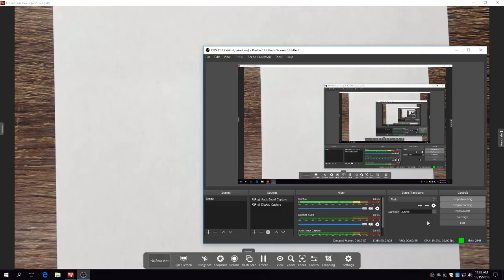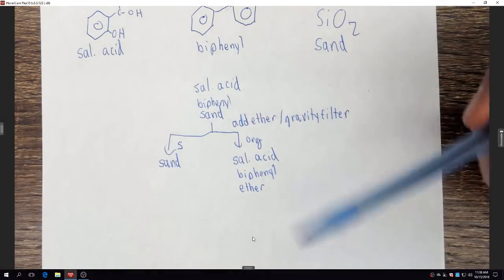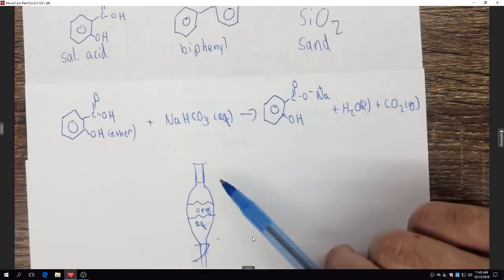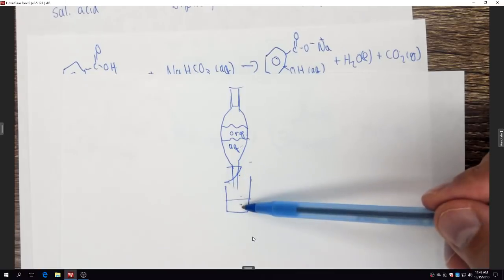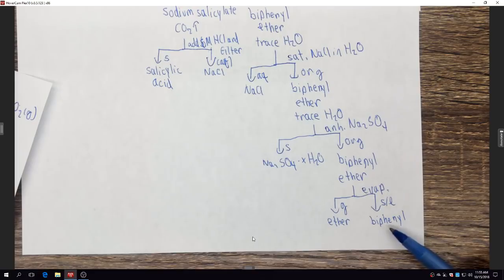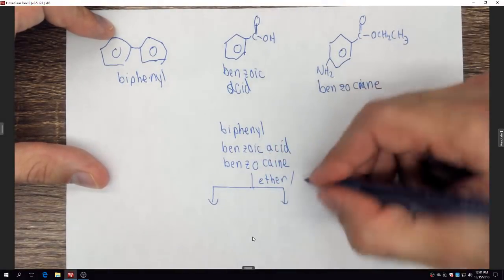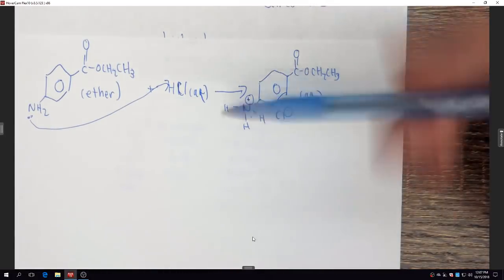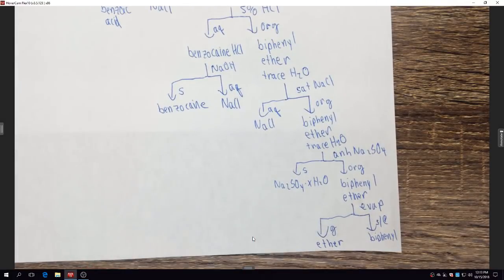Organic Lab Acid Base Extraction Experiment ACHM 222